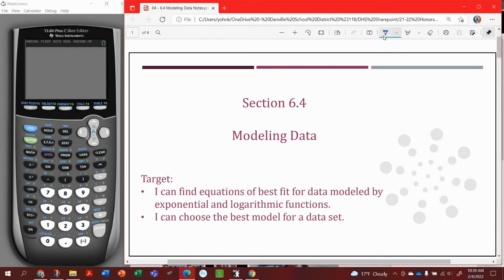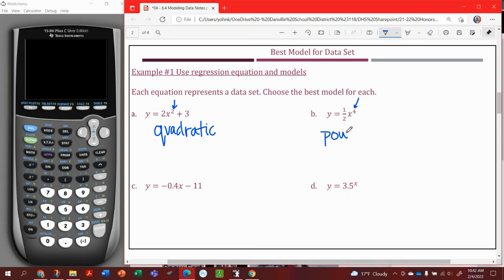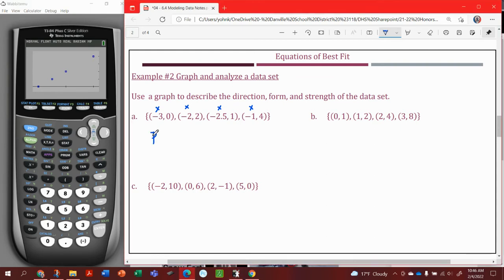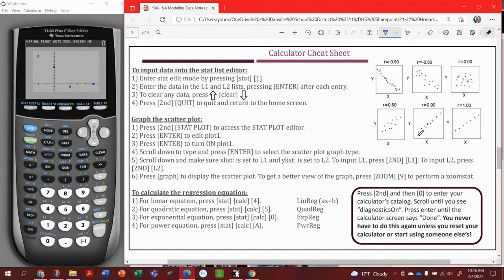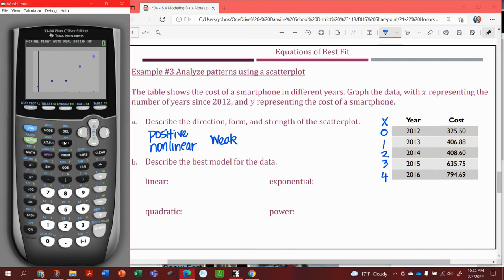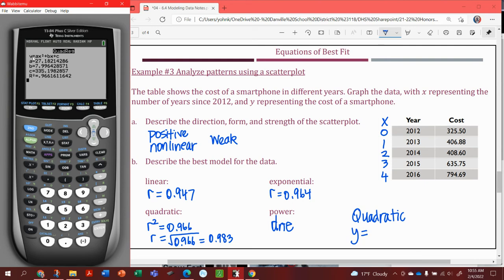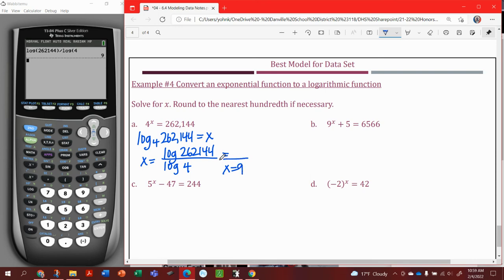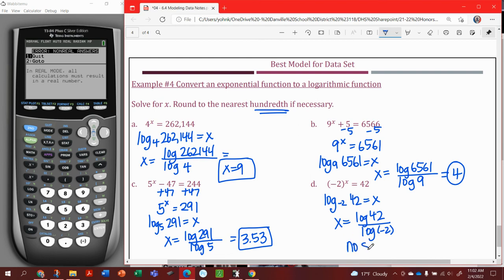Algebra 2 Honors - 6.4 Video